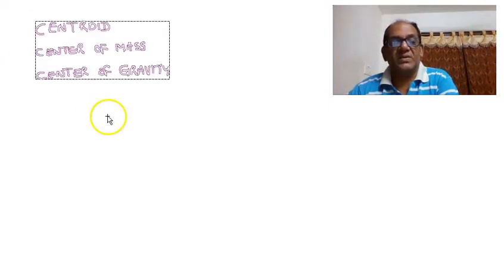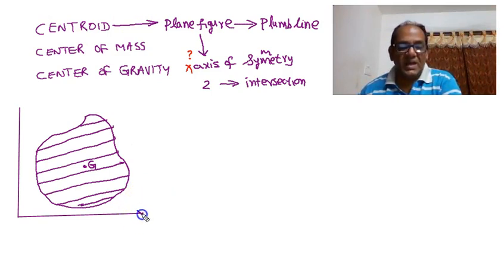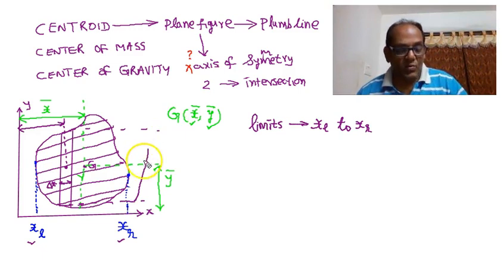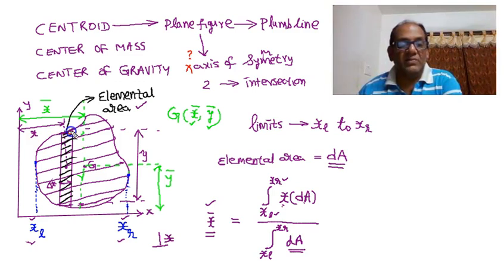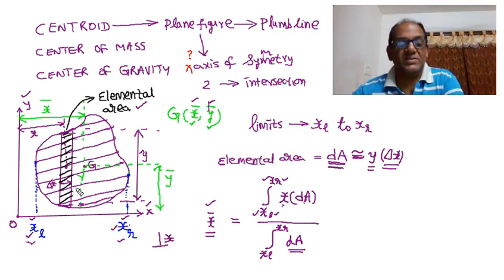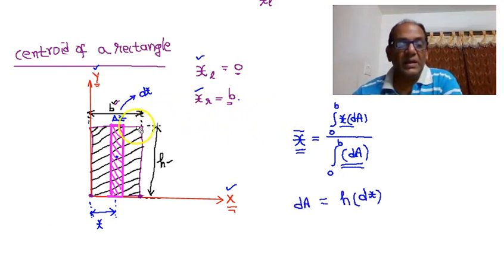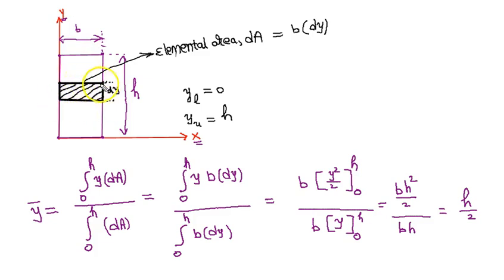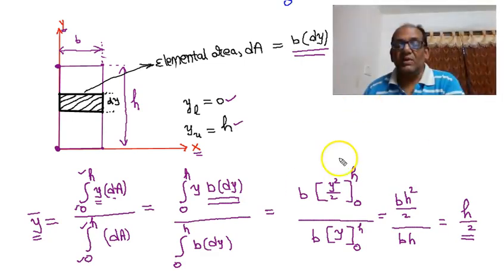SITAM CIV EM Video 36 Centroid Plane figure